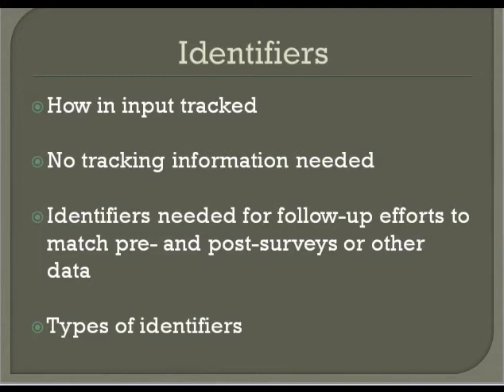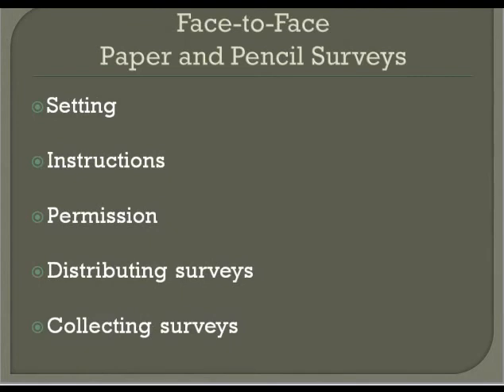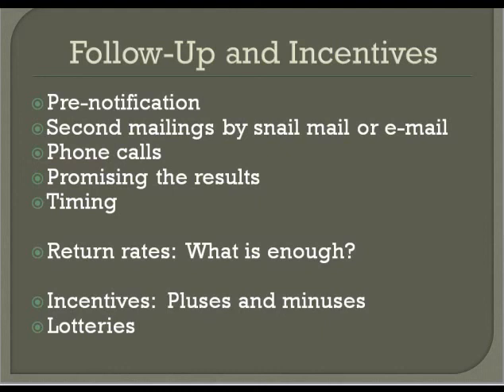SurveyResearch part 2 - Administering a Survey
Dr Tracz explains how to:
- Write a cover letter
- Administer the survey
- Follow-up